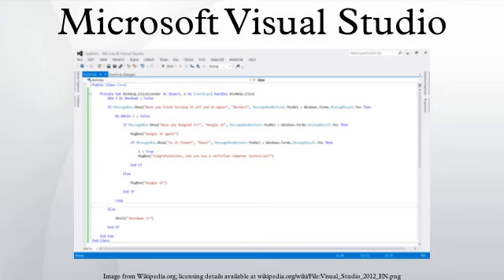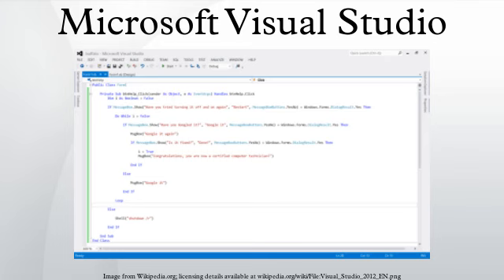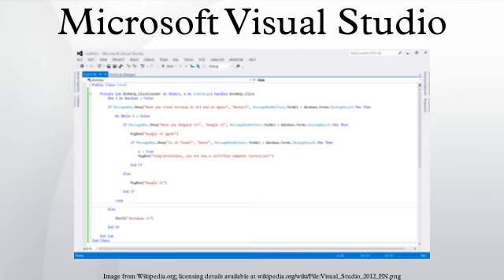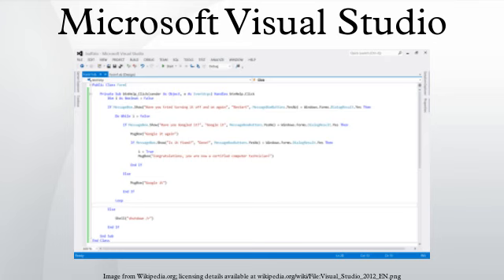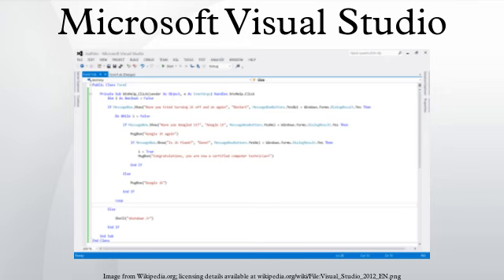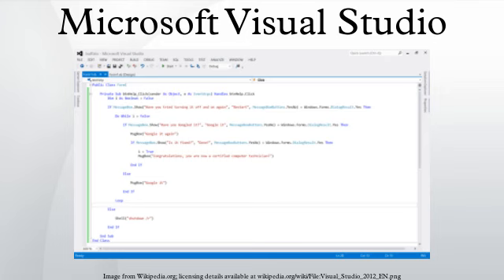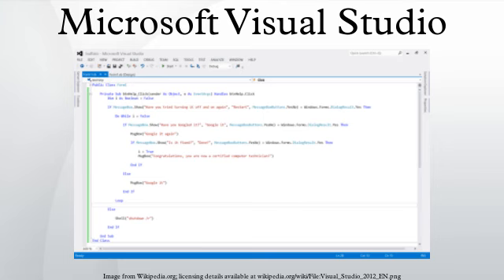Microsoft Visual Studio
Microsoft Visual Studio is an integrated development environment (IDE) from Microsoft. It is used to develop computer programs for Microsoft Windows superfamily of operating systems, as well as web sites, web applications and web services. Visual Studio uses Microsoft software development platforms such as Windows API, Windows Forms, Windows Presentation Foundation, Windows Store and Microsoft Silverlight. It can produce both native code and managed code.
Visual Studio includes a code editor supporting IntelliSense as well as code refactoring. The integrated debugger works both as a source-level debugger and a machine-level debugger. Other built-in tools include a forms designer for building GUI applications, web designer, class designer, and database schema designer. It accepts plug-ins that enhance the functionality at almost every level—including adding support for source-control systems (like Subversion) and adding new toolsets like editors and visual designers for domain-specific languages or toolsets for other aspects of the software development lifecycle (like the Team Foundation Server client: Team Explorer).